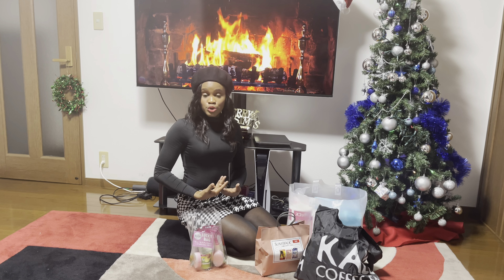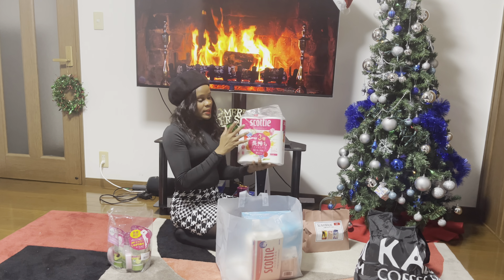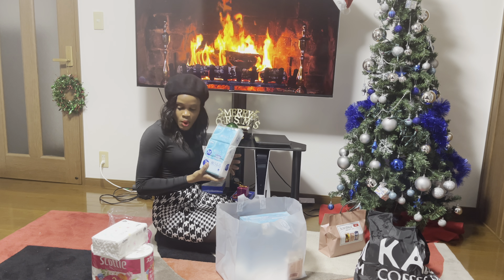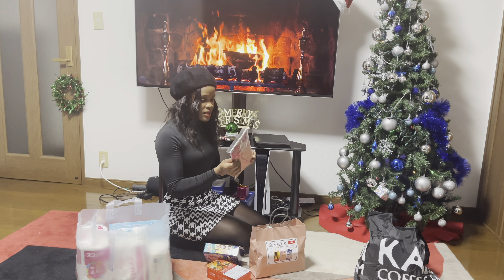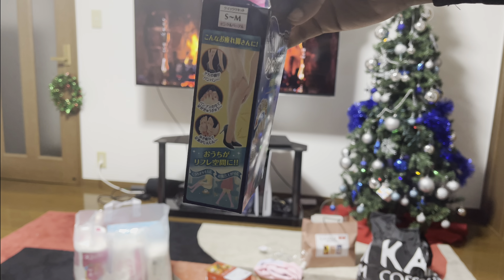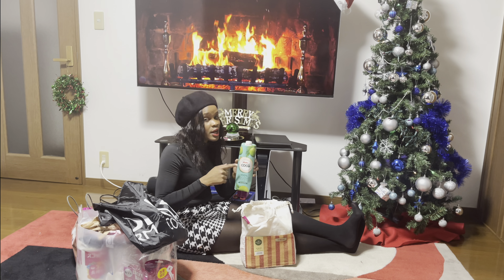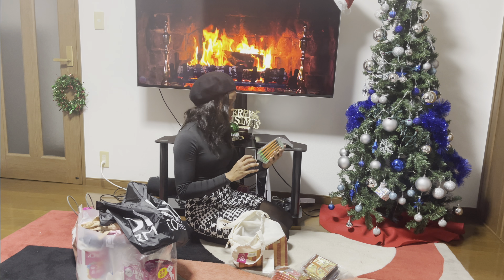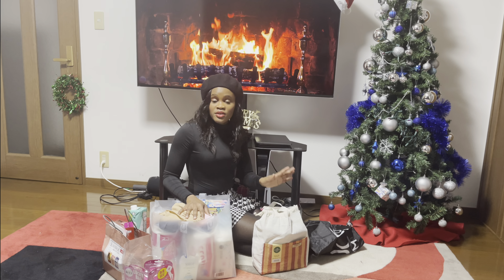FUKUBUKURO 2022 | JAPANESE NEW YEAR LUCKY BAG ft Kaldi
I’m a Jamaican YouTuber living in Japan!

Jamaican
Jamaican in Japan
Yokohama
Teaching in Japan
Black in Japan